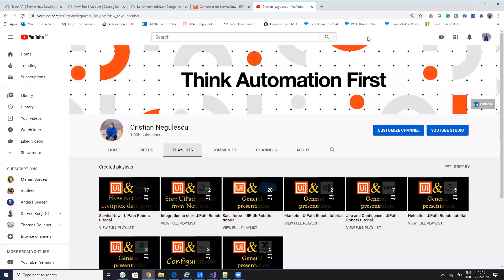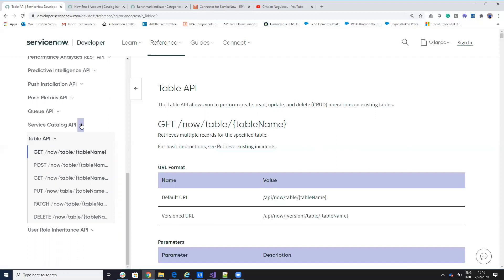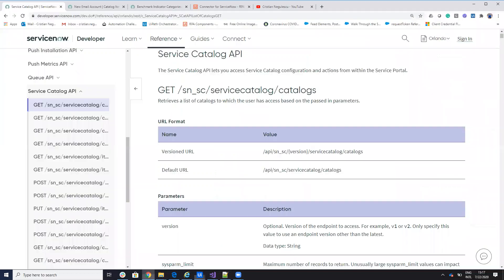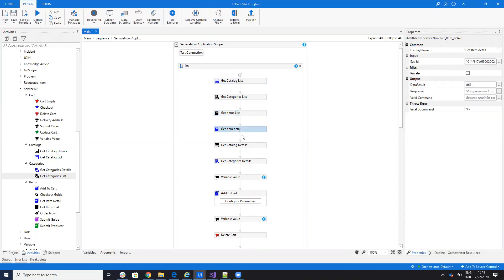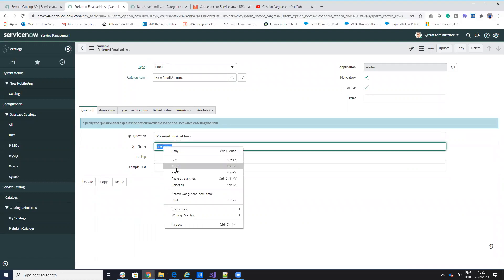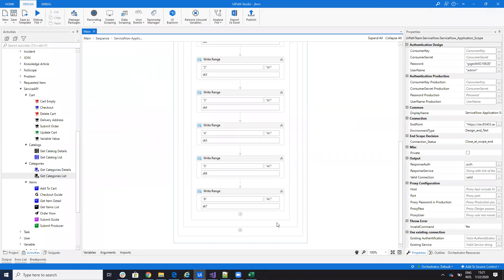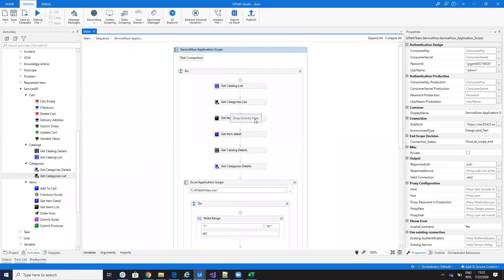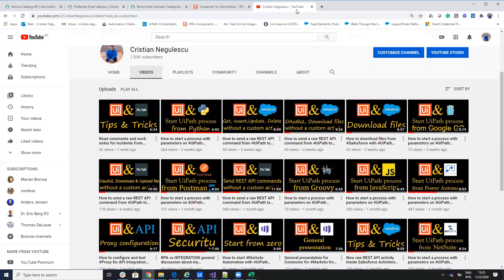Unlocking the Secrets of ServiceNow's Service Catalog API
Service Catalog API helps you to work with Catalogs, Categories, Items, and Cart.

0:00 Intro
0:47 REST API commands from serviceNow Website
1:35 New Activies in UiPath
2:20 Catalogs
4:15 Variables
5:15 Run the process